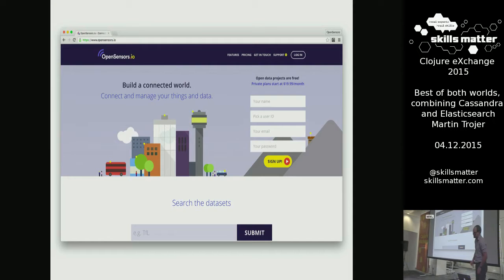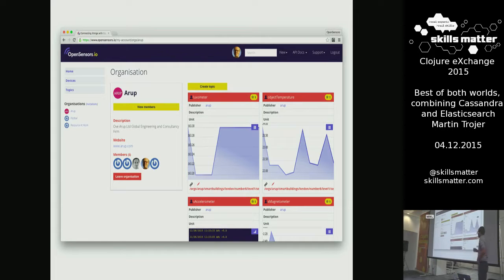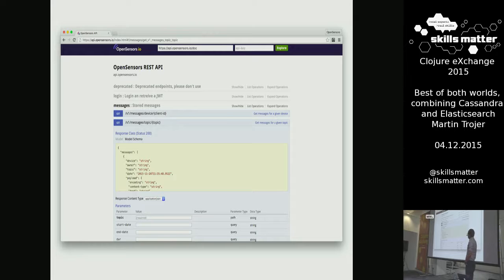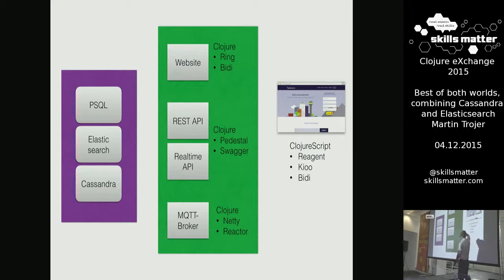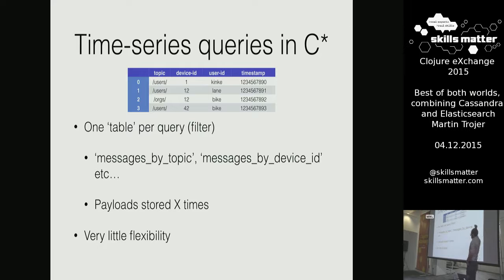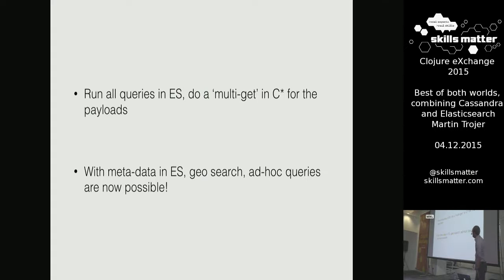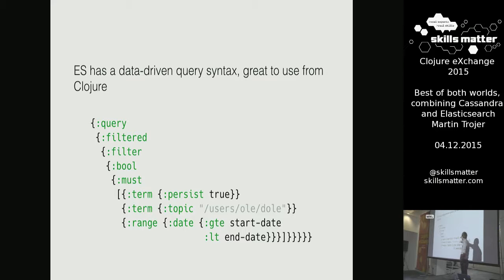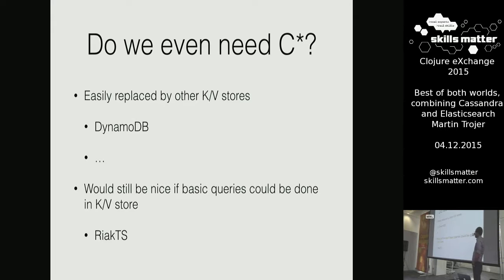Clojure eXchange 2015 Best of both worlds, combining Cassandra and Elasticsearch Martin Trojer 04